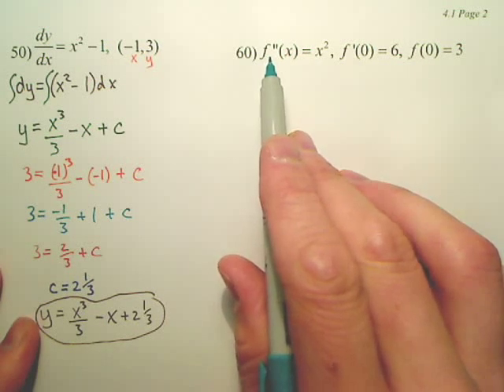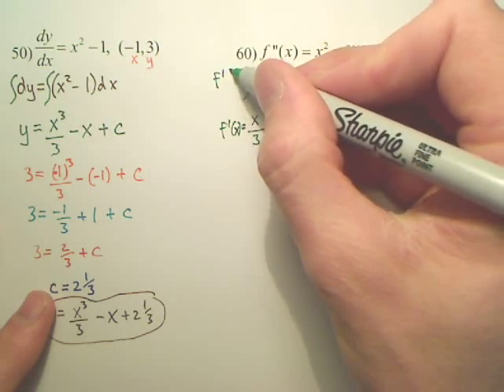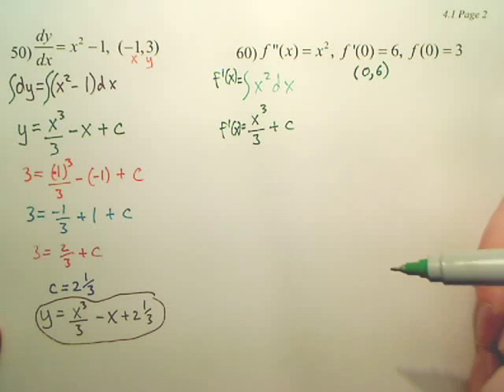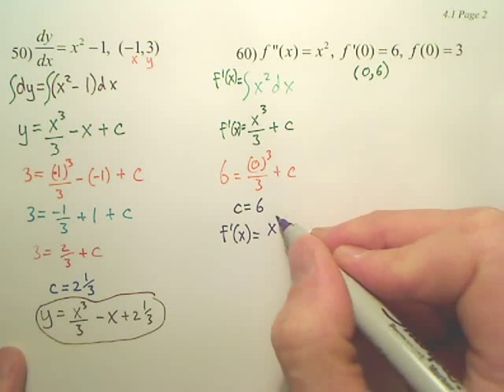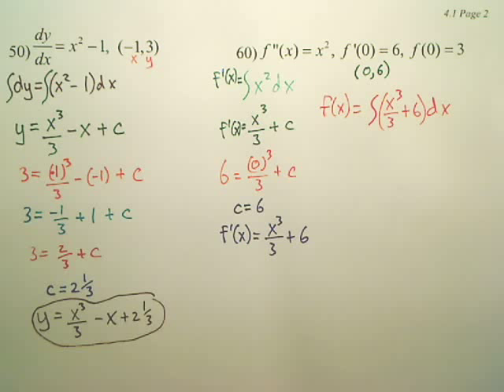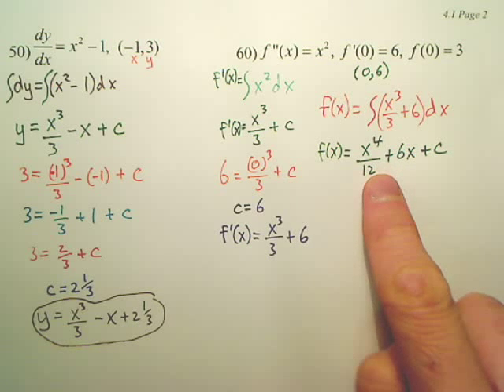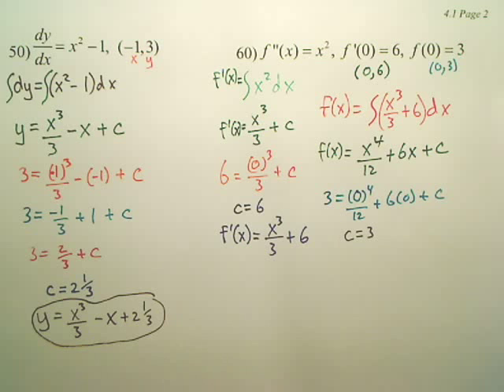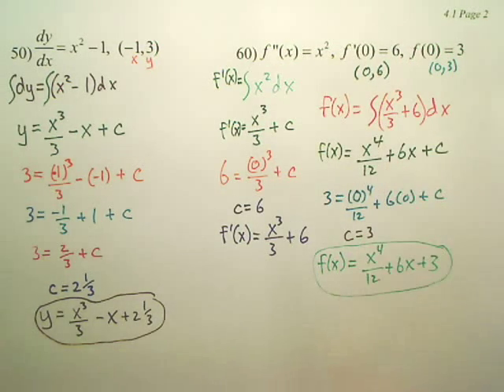4.1b2 Antiderivatives and Indefinite Integration - Calculus